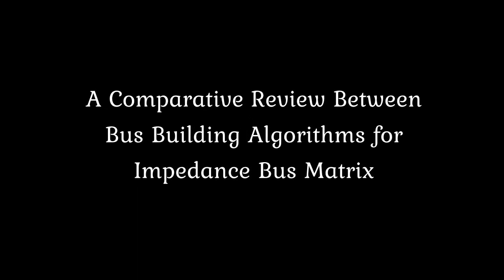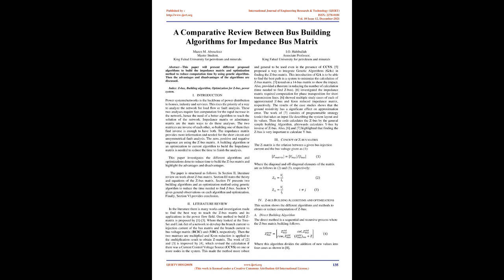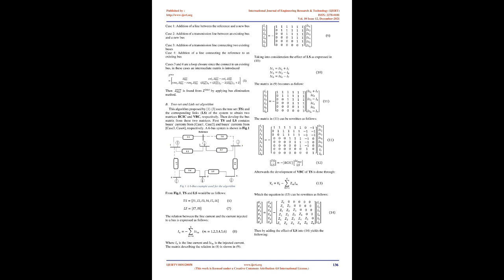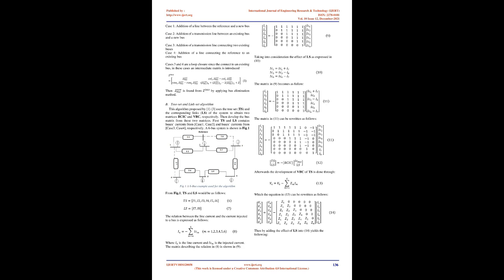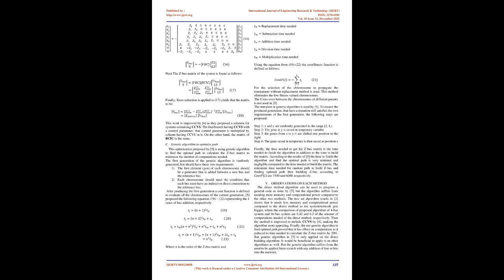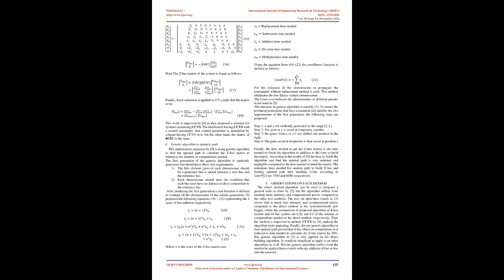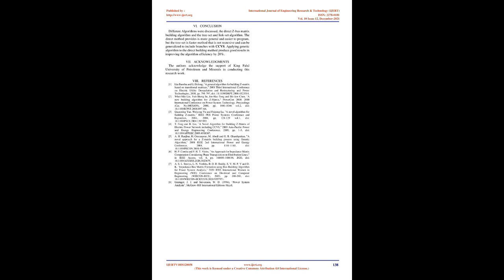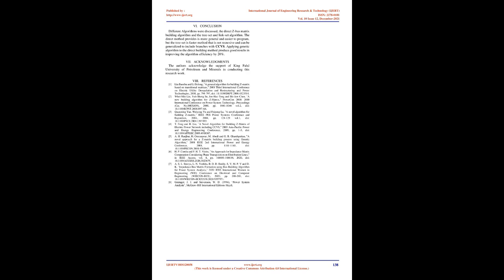A Comparative Review Between Bus Building Algorithms for Impedance Bus Matrix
Mazen M. Abouelezz , I. O. Habiballah

This paper will present different proposed algorithms to build the impedance matrix and optimization method to reduce computation time by using genetic algorithm. Then the advantages and disadvantages of the algorithms are discussed.